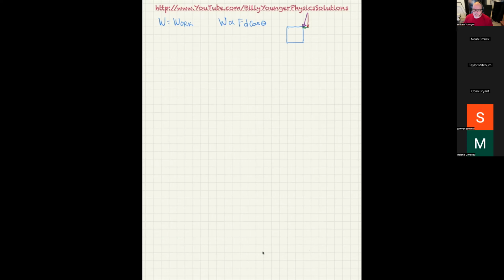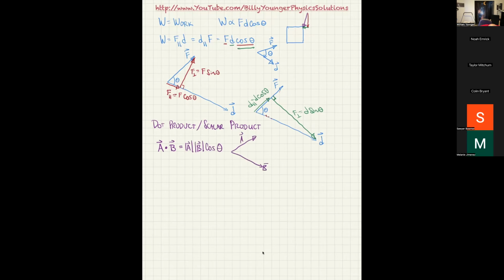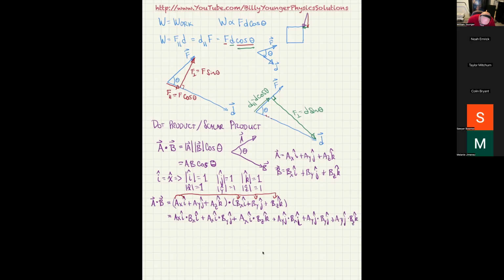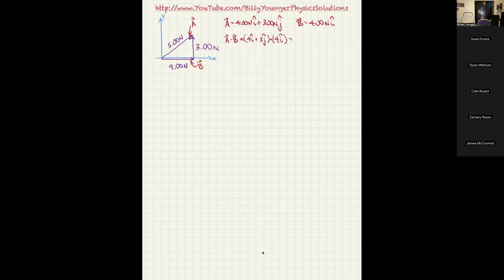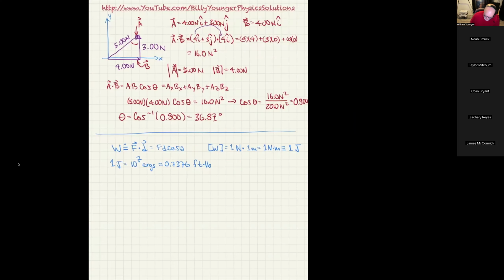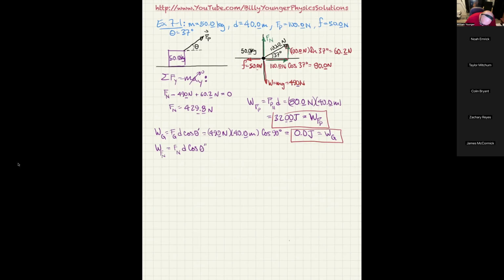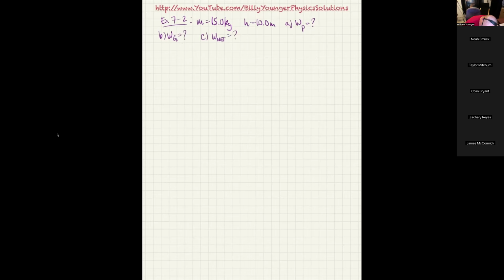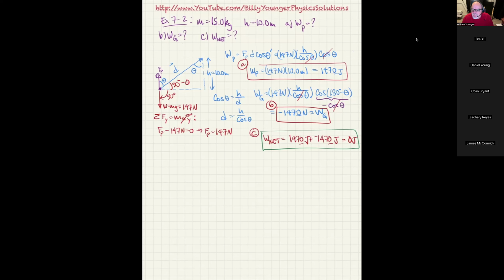Work, Energy, and the Dot Product